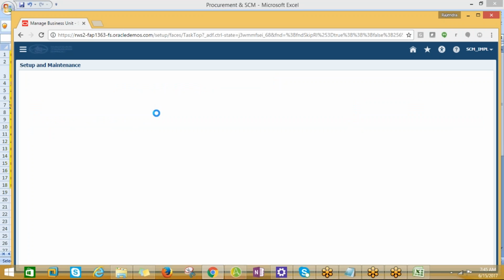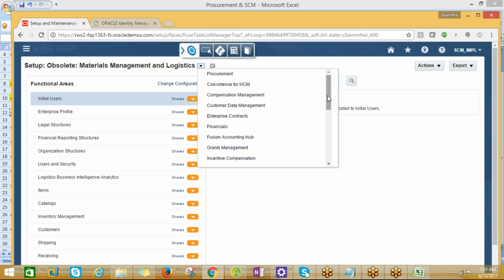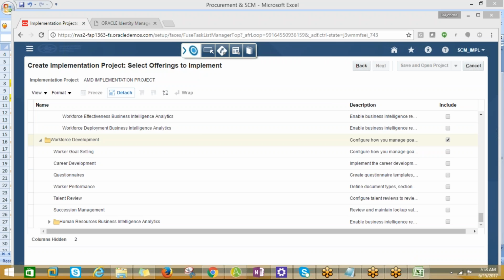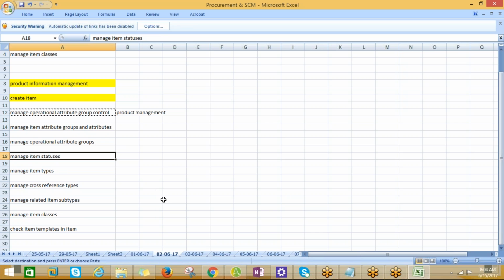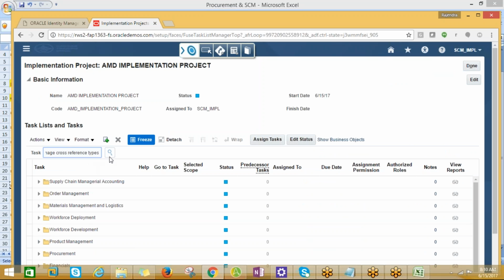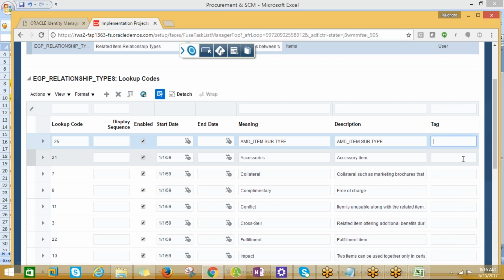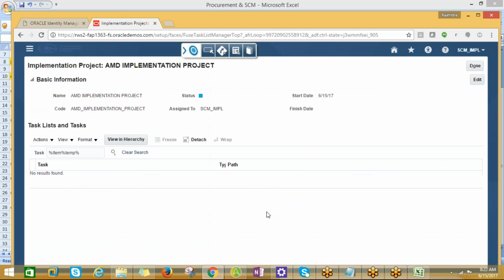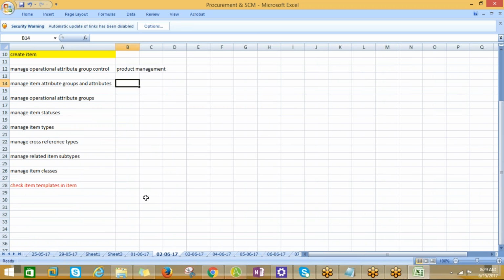ORACLE FUSION CLOUD SCM : , 91-8074801131